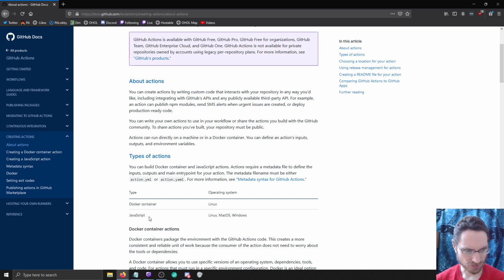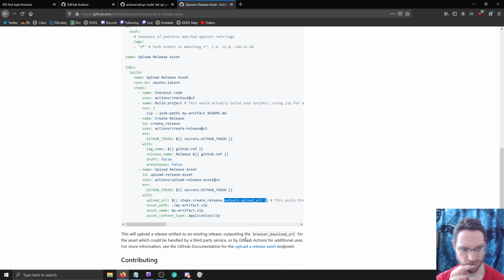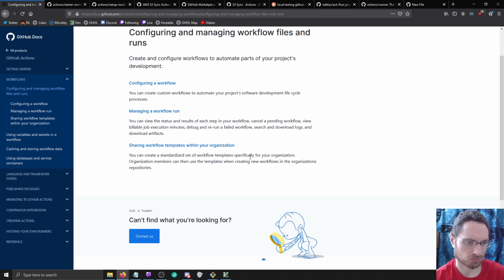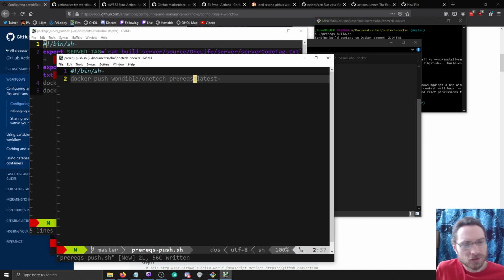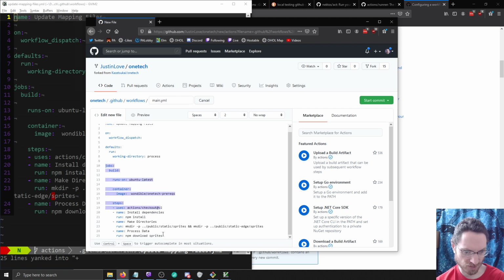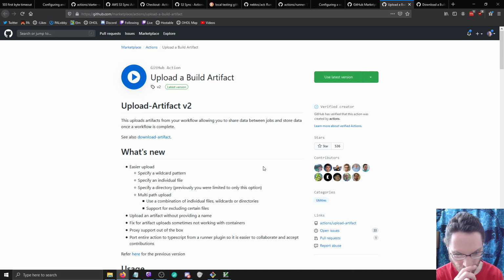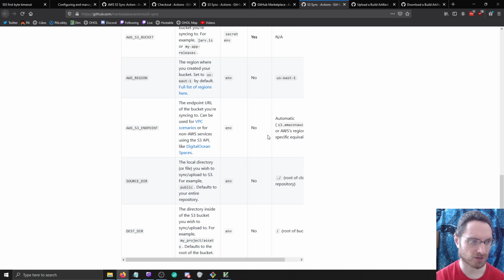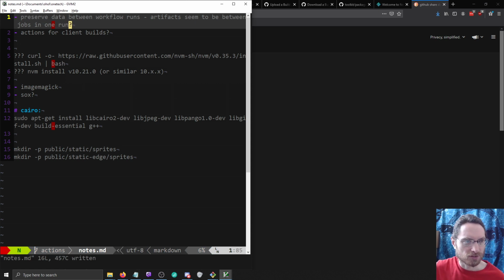Leaning how to automate things; CI? Serverless?